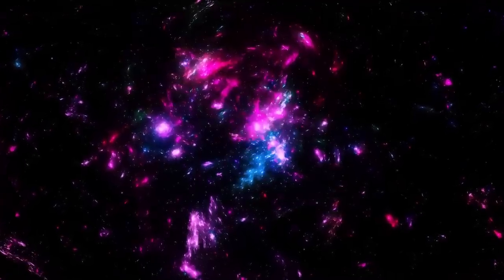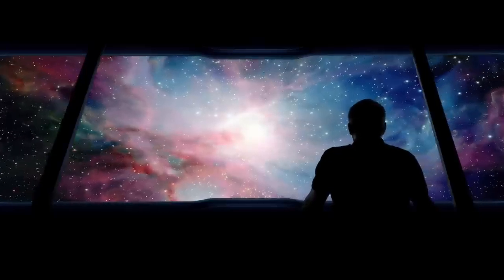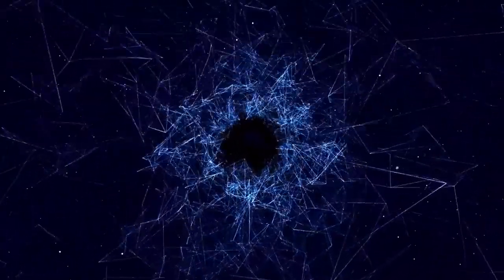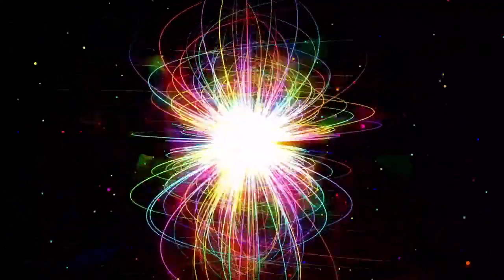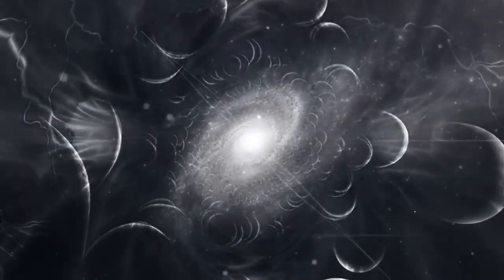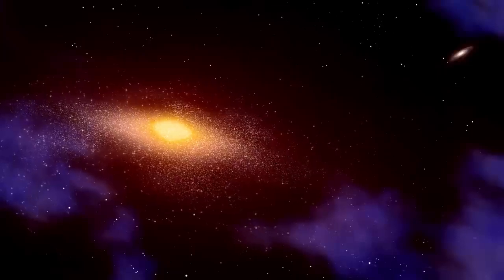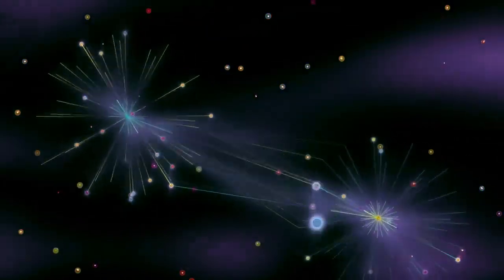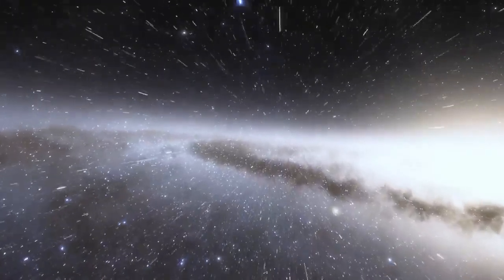James Webb Telescope Finally Sees What’s Inside a Black Hole